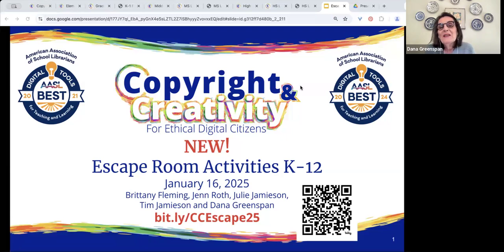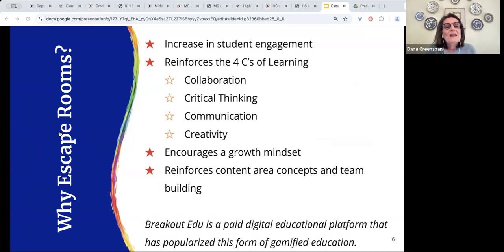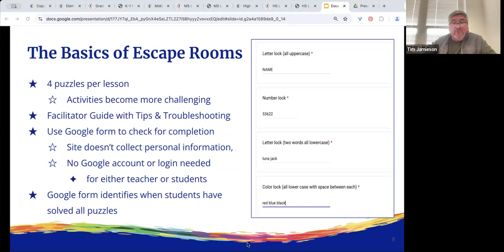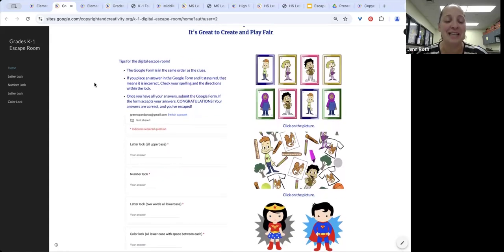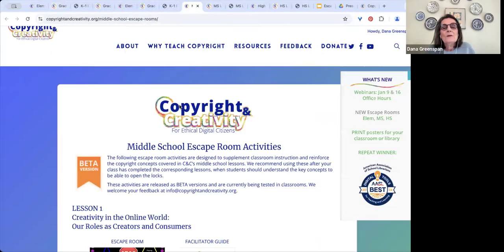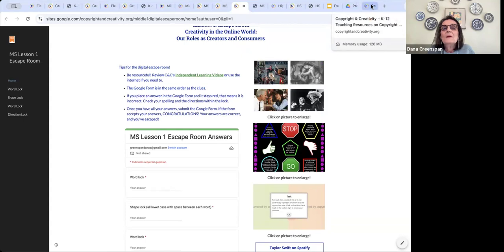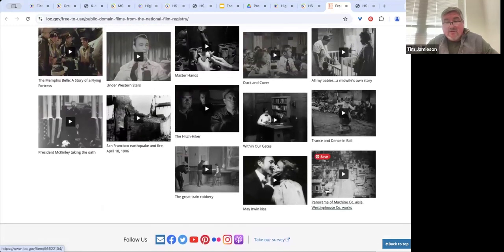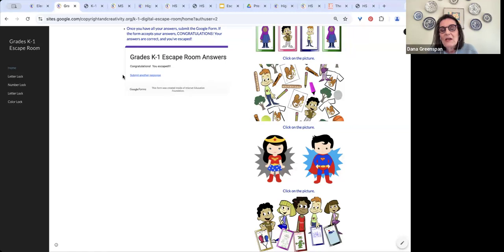WEBINAR: New! Escape Room Activities (K-12) for Copyright & Creativity for Ethical Digital Citizens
INTRODUCING . . . New escape room activities for our K-12 lessons. Taught by C&C ambassadors (fellow teachers!).

Escape room activities are designed to be a fun supplement to classroom instruction and reinforce copyright concepts taught in C&C lessons. Copyright & Creativity for Ethical Digital Citizens presents our C&C educators introducing new K-12 escape room activities.

These activities are released in BETA for testing in classrooms.

C&C AMBASSADORS:
Julie Jamieson (@fzelibrary)
Jenn Roth (@jroth080)
Brittany Fleming (@rebeslibrary)
Tim Jamieson X - @DrJTechTeach | Insta - @npgrizzliesindtech